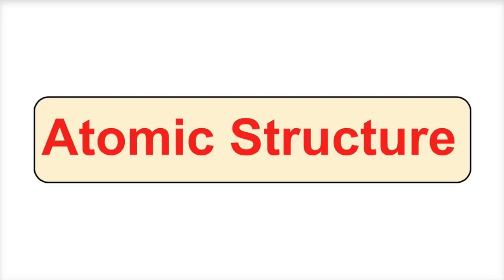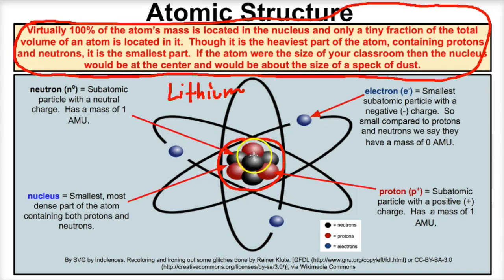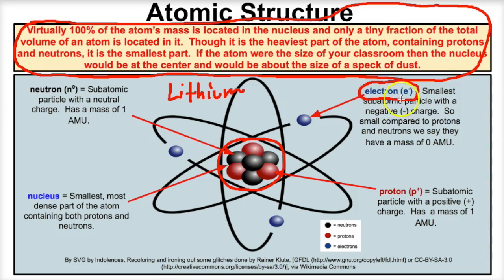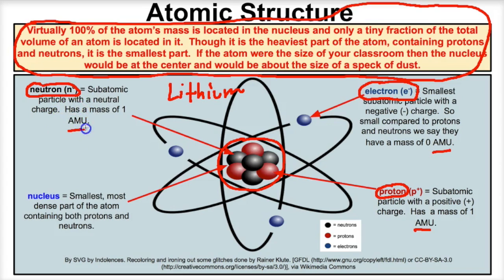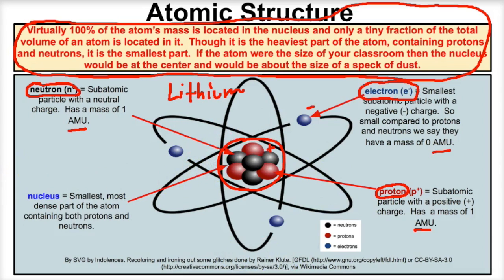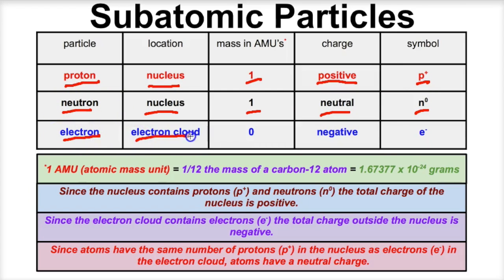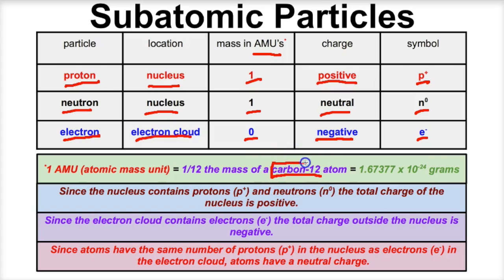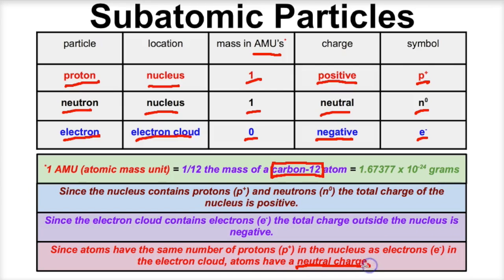Atomic Structure and Subatomic Particles - Explained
In this video we will learn about the structure of atoms and the three main subatomic particles; protons, neutrons and electrons.